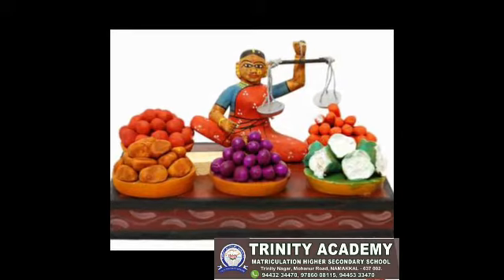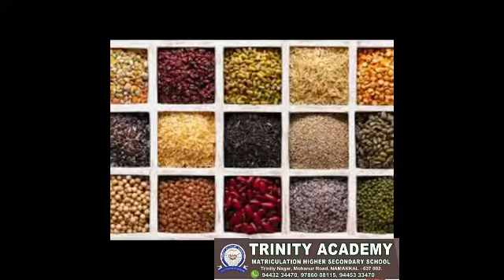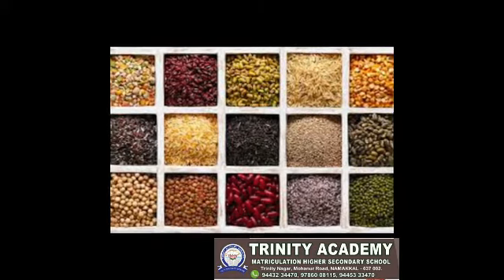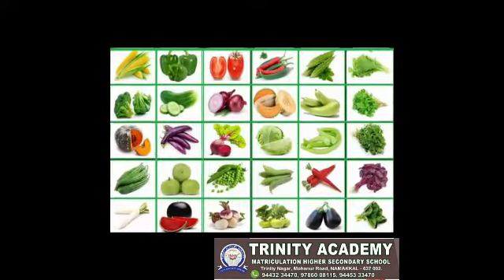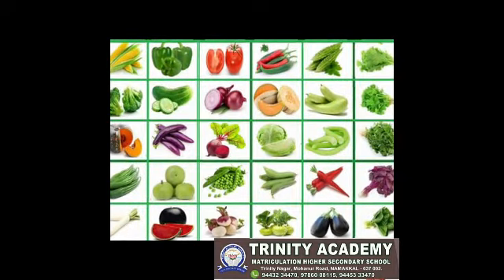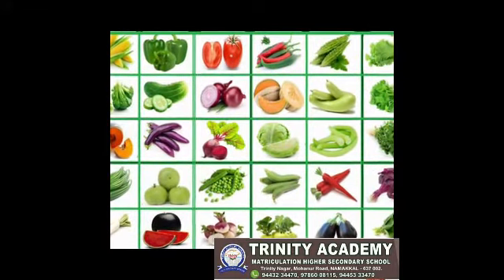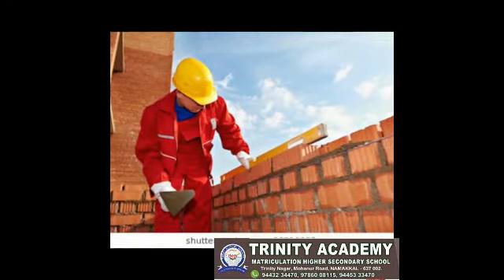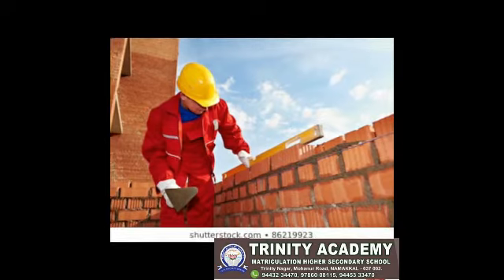5 TH STD LESSON FARMER PART 1